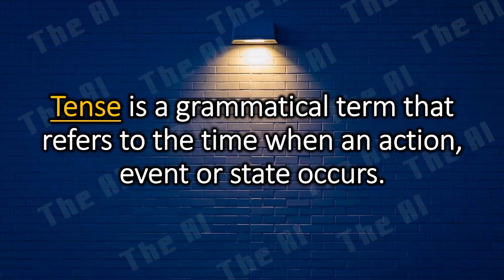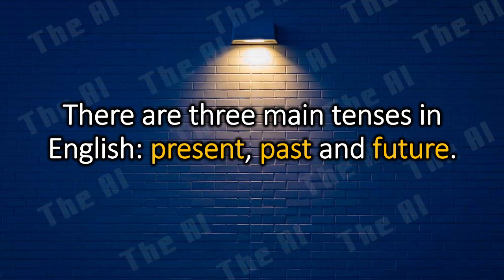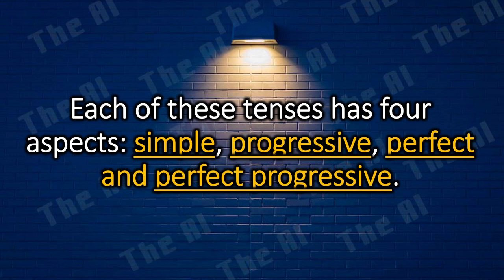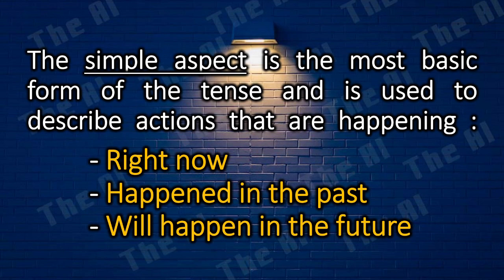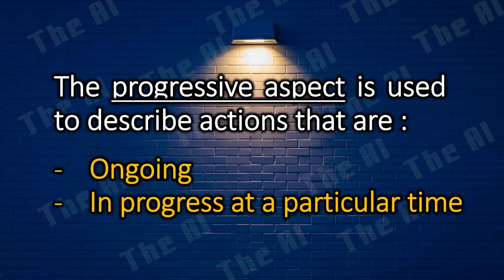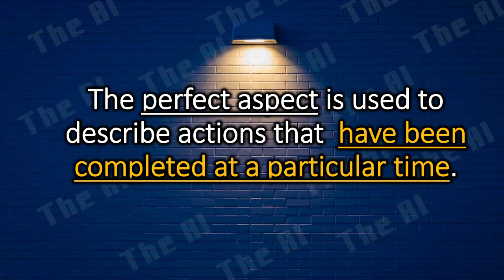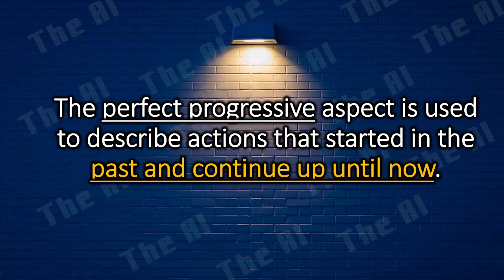Tense Overview (English Version)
In this channel you can watch and learn a lot about technologies, ideas, that related to how improve your knowledge.